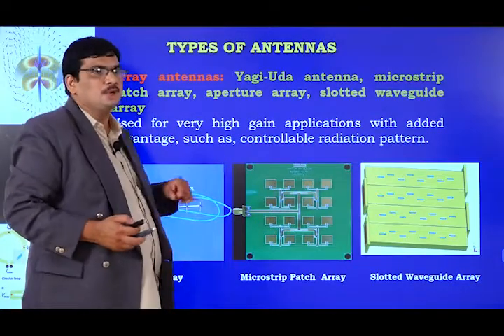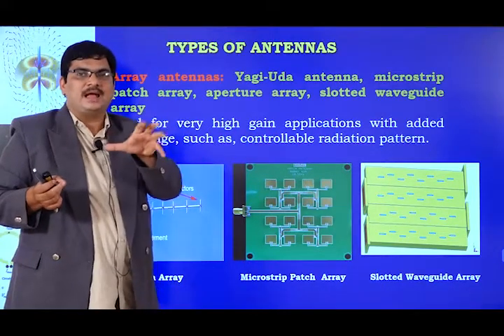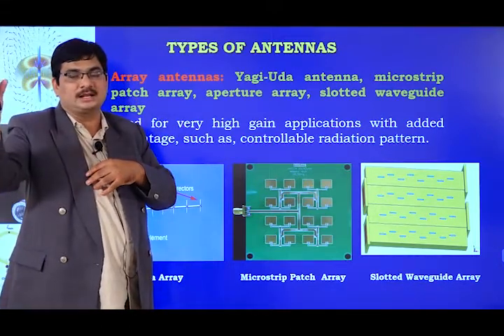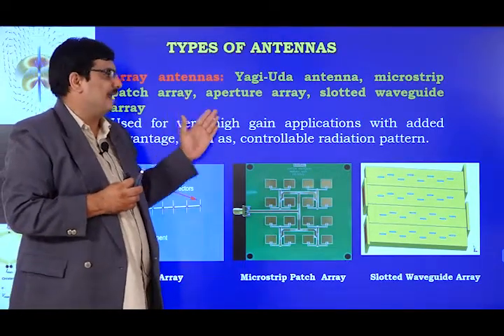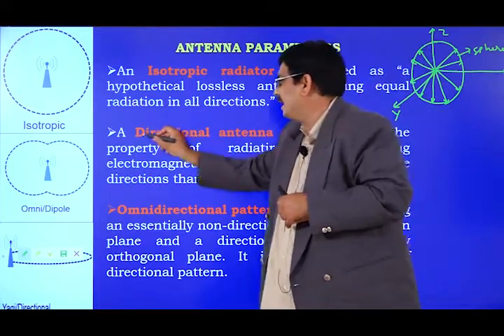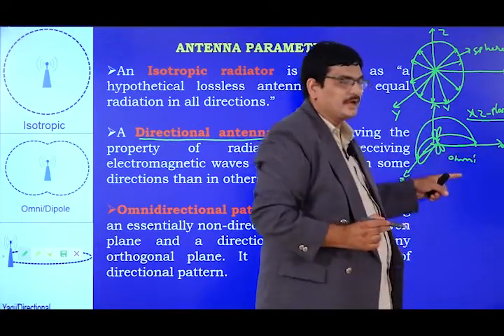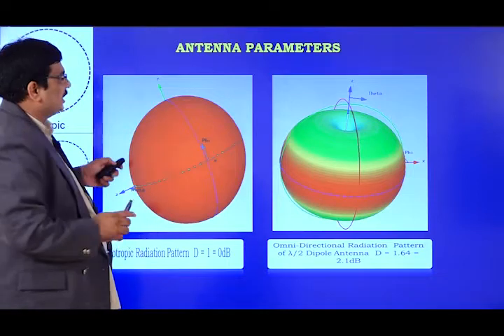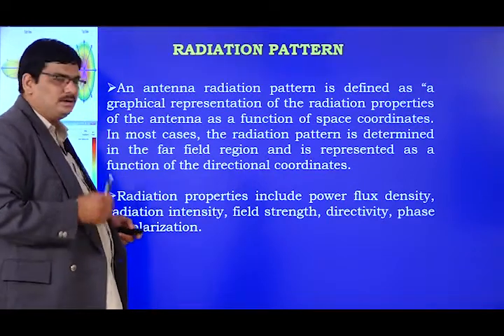antenna parameters-1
antenna parameters-radation pattern